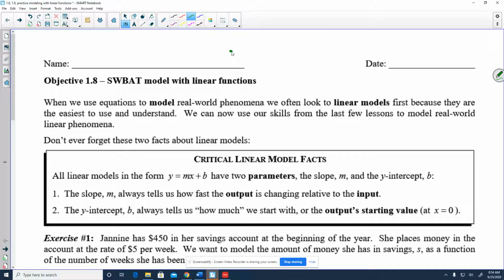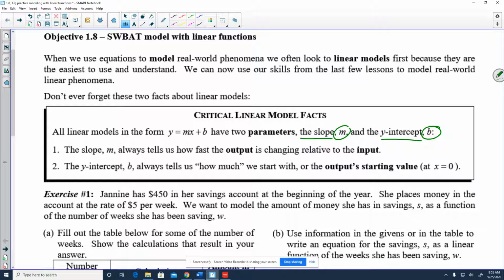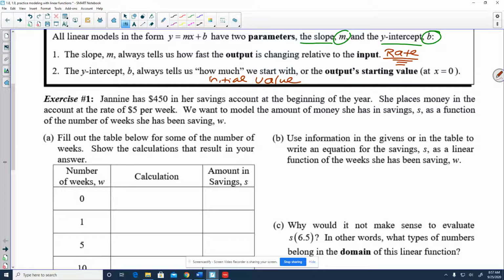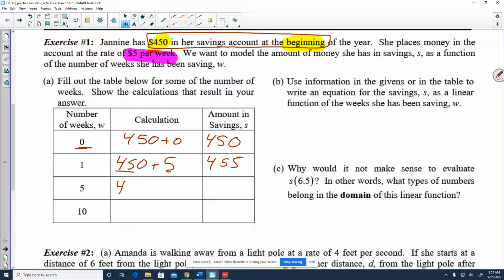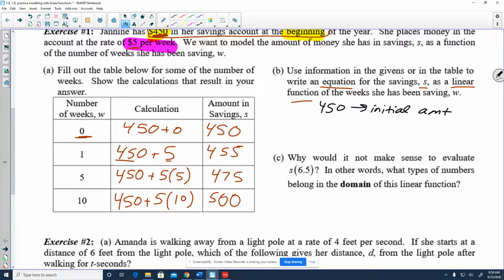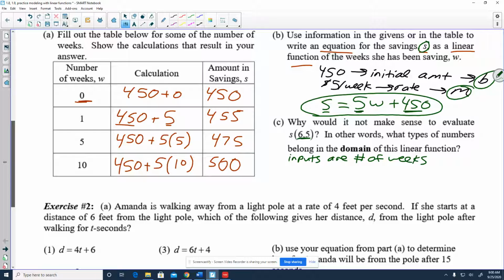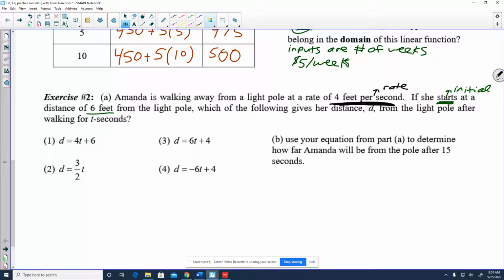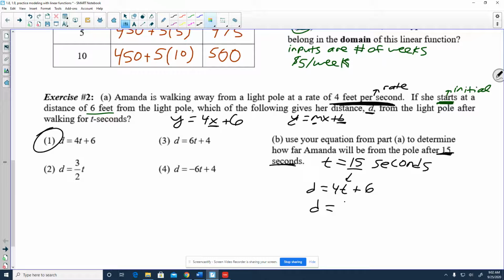1.8 modeling with linear functions